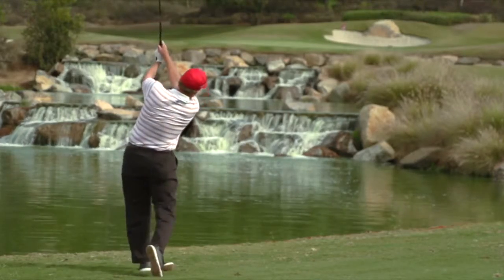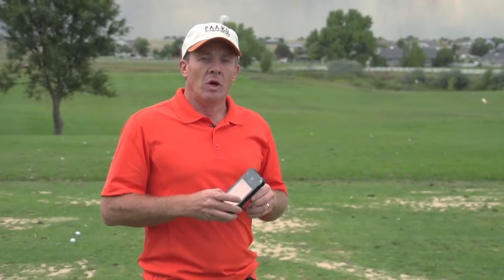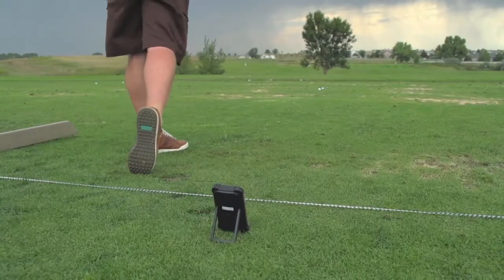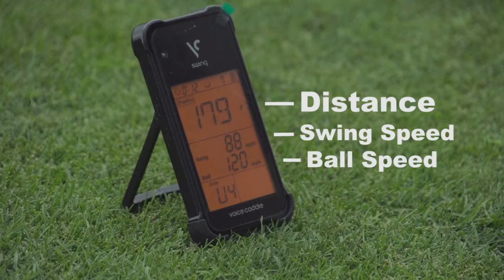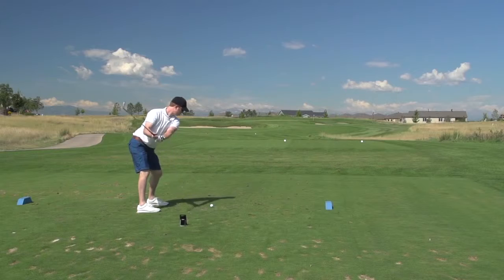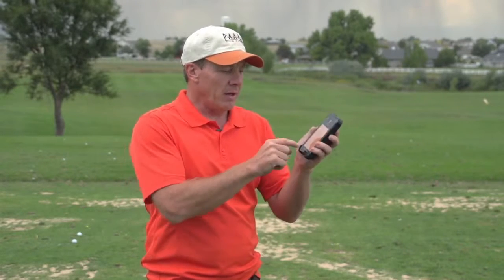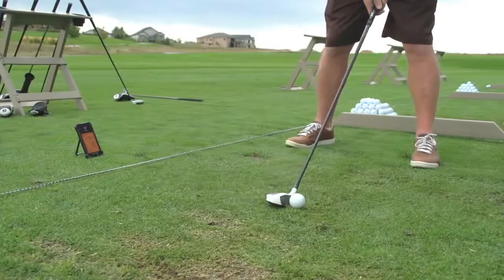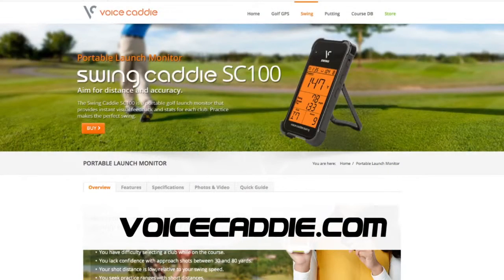GOLF LAUNCH MONITOR - Swing Caddie SC100 from Voice Caddie